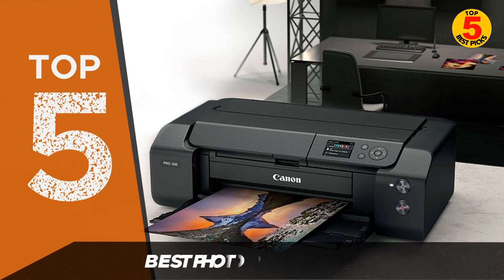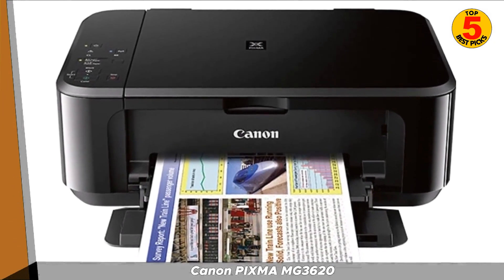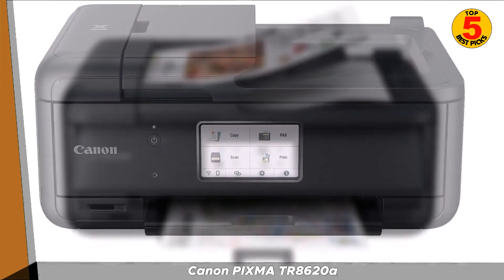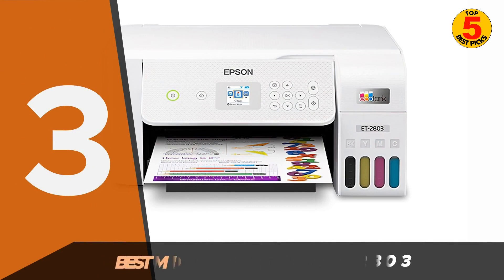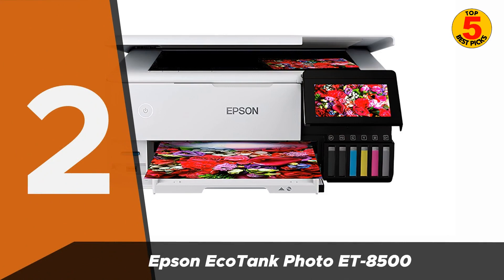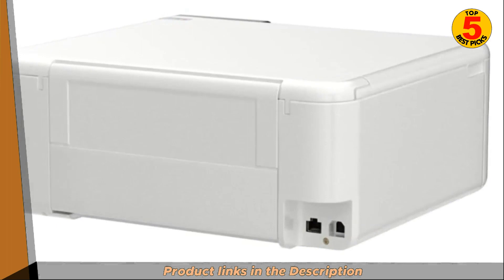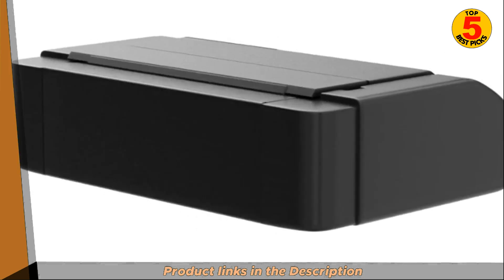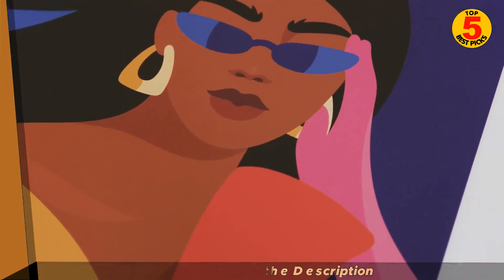Best Photo Printer (2023) ☑️ TOP 5 Best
Best Photo Printer 2023 recommended in this video:
✅2. Epson EcoTank Photo ET-8500 ➜

TOP 5 Best Photo Printer 2023. Whether you're printing off photos to save in your scrapbook or want to have some glossy prints of your best pictures handy, a good photo printer can make a huge difference when you're saving those important images. While most printers can print images, the best printers for pictures can accurately and vividly reproduce colors while still retaining detail from your original photo. Inkjet printers also tend to be better suited for printing photos, and some inkjets even include special photo cartridges to give you an even better color reproduction.